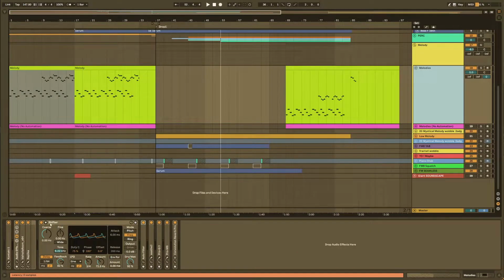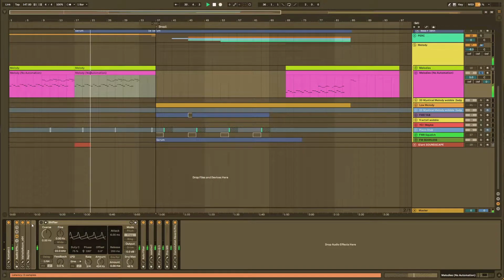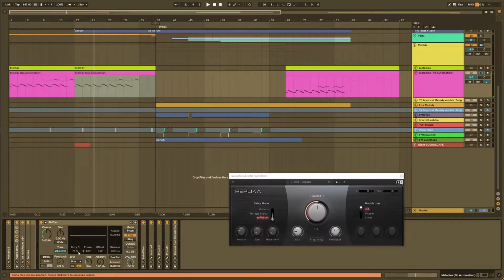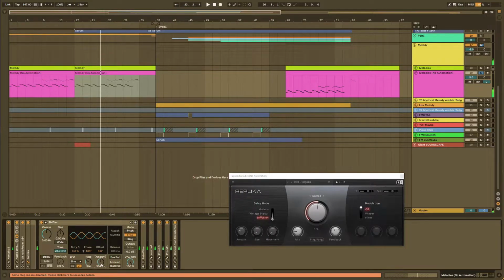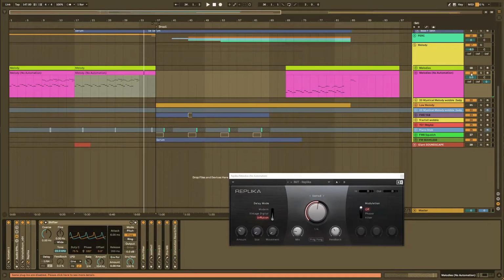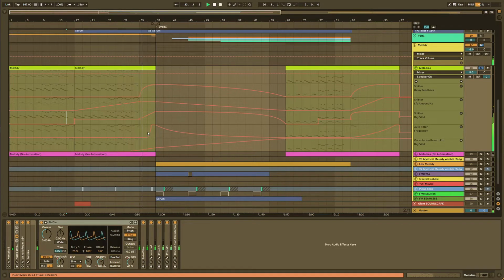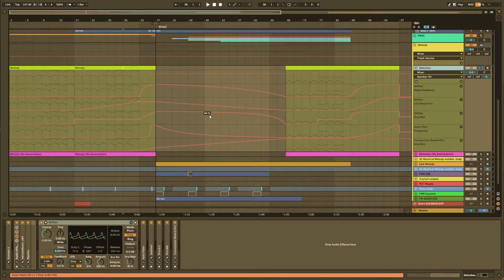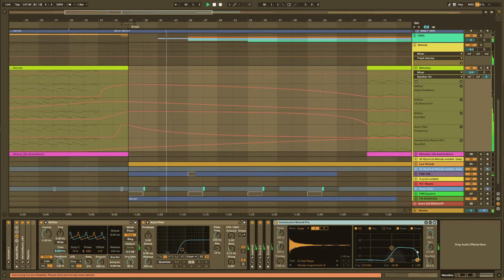Ableton Quick Tricks 1 - Frequency Shifted Ping Pong Delay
G'day!

Starting this new series of Ableton Live-focussed tutorials, I present an exciting variation on the very commonly used ping pong delay effect that psytrance so often features.

Delay echoes that repeat at a rate of every 3 sixteenth notes (dotted quavers in traditional rhythmic notation) or every 3 eighth notes (dotted crotchets in traditional rhythmic notation), are a staple of psytrance (and also common in dub-reggae music on snares and vocals btw).

Without these echoing rhythms so common in psytrance, there would be a lot of groove missing. Having said that, sometimes I feel that when I and other producers use the technique, especially with a ping pong delay, where each repeat/echo alternates from the right to left to right speakers,  it feels/sounds a bit lazy/cliché.

So I was excited to share this interesting and psychedelic variation on the ping-pong delay which uses Ableton's pitch-shifting device called "Shifter".

IMPORTANT: This effect requires the sound source to have sustained notes to work properly. (Long reverb tails for example)

Let me know if you happen to have Bitwig and would like me to show you a way to build similar unusual ping-pong delays using bitwig devices and modules! (I certainly am excited to do so).

Please like, comment, subscribe and share this video to help me create more educational content, and if you would like to see more of my exclusive courses and tutorials, check out my free 7-day trial as a "student" patron

Take care
Cheers